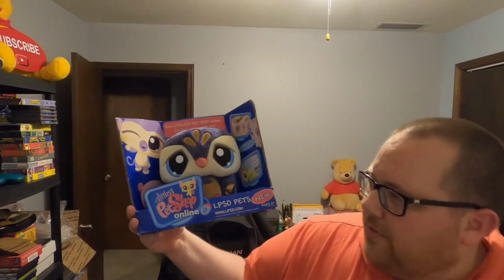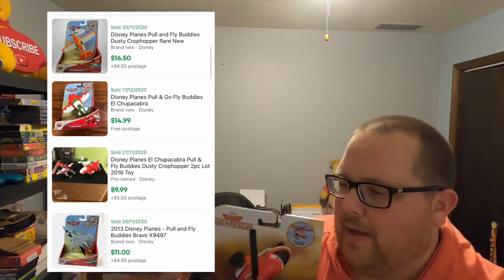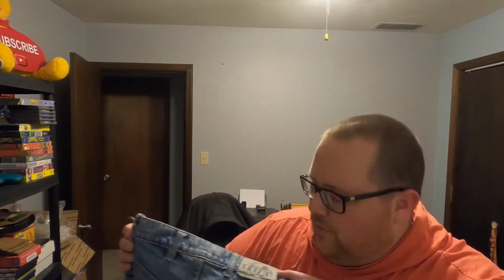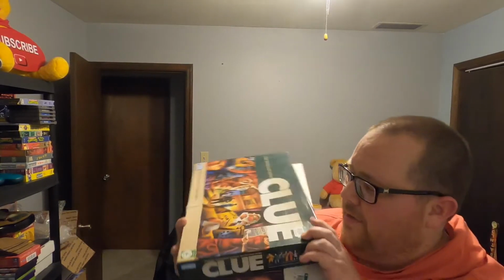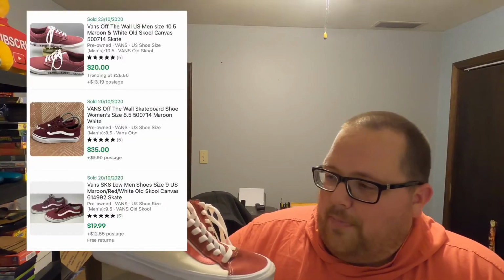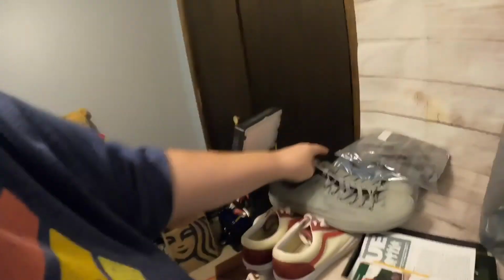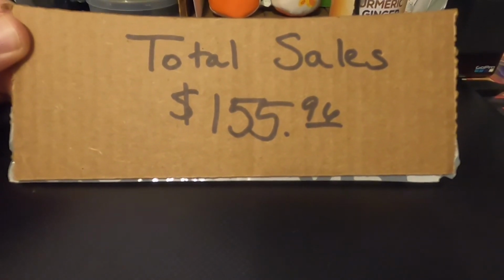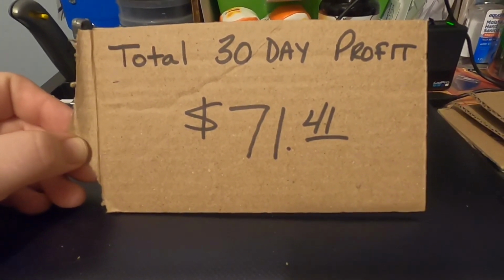How Much Did I Make From One Trip To Goodwill Selling On eBay In 30 Days | One Trip Thrift Trip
I went to Goodwill and found some items to resell on eBay, Mercari, Poshmark or Facebook Marketplace. I thought it would be fun to see how much I could sell and how much I could make in 30 days. Here is what happened.

Wood Photography backdrop
Bubble Mailer 9.5x14.5
Clear Poly bags for storing clothes
Thermal Print Labels
IKEA Bags
12x9x4 Shipping Boxes
SKU Labels For My Clothing
Packing Paper

My stores: